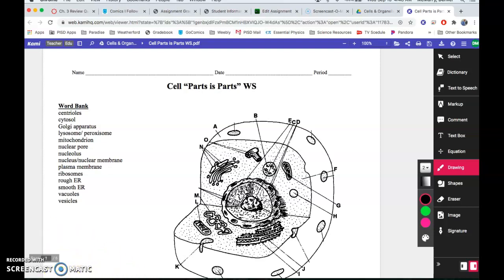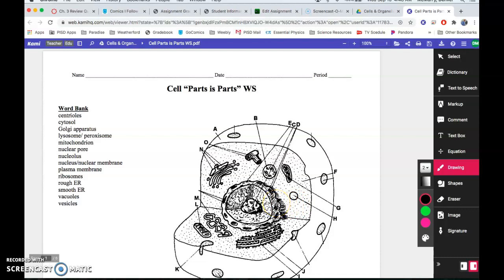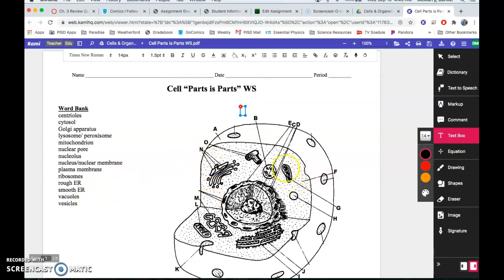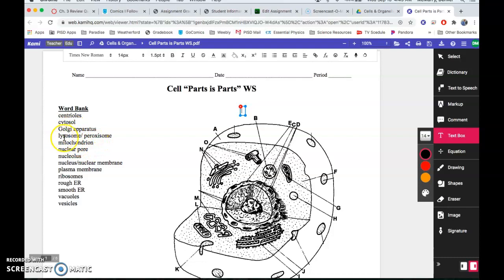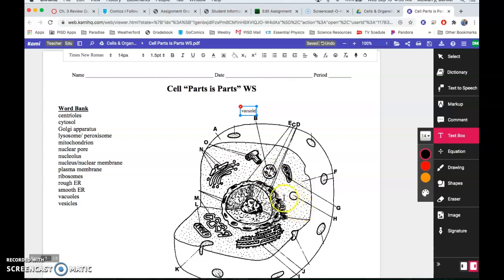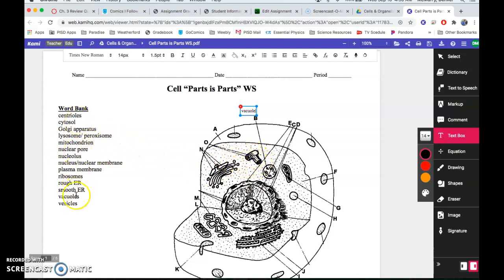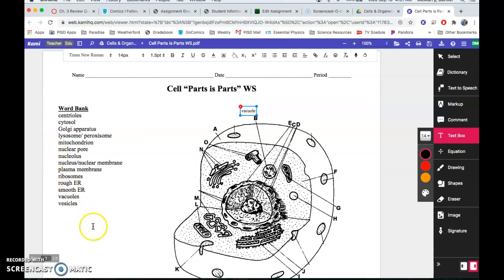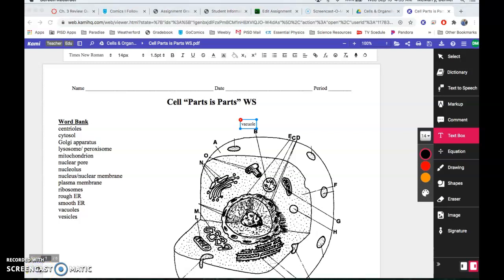Cell Parts iz Parts WS Instructions